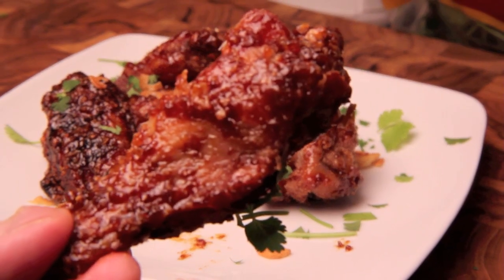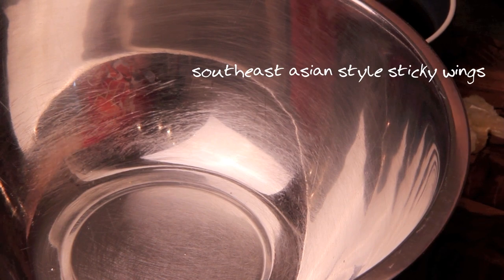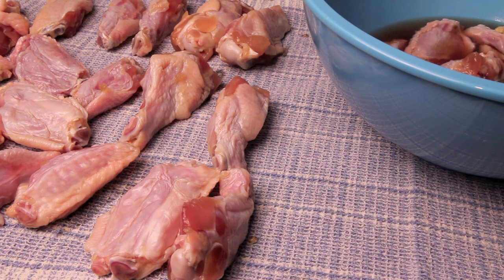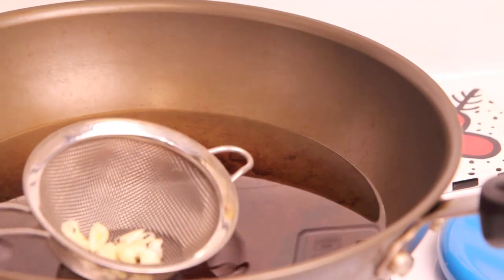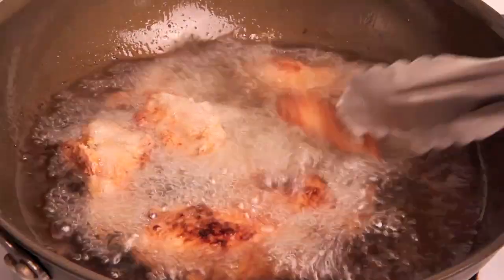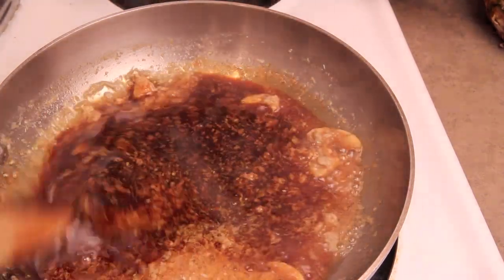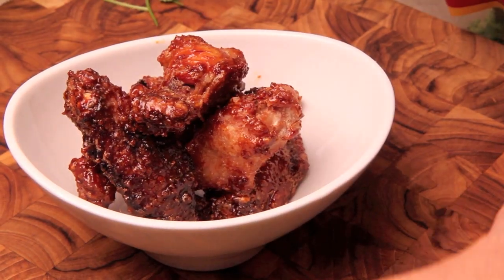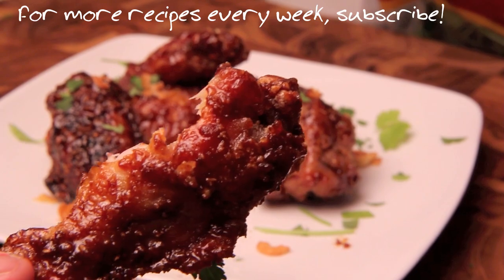Southeast Asian Style Sticky Wings Recipe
These Southeast Asian Style Sticky Wings are definitely the next sticky wings you have to try. Inspired by Ike's Sticky Wings from Pok Pok in Portland Oregon, I wanted to make my own version of a finger licking, bone sucking wing dish. The Vietnamese ingredients bring a full spectrum of flavour with lemongrass, fish sauce and rich, dark caramel sauce. This recipe is guaranteed to round kick you in the mouth. They're that good.